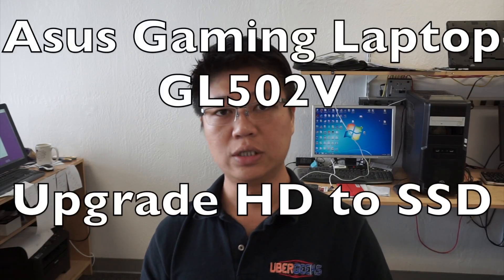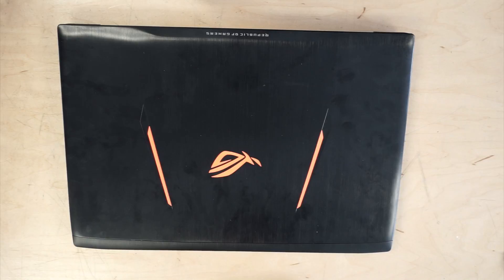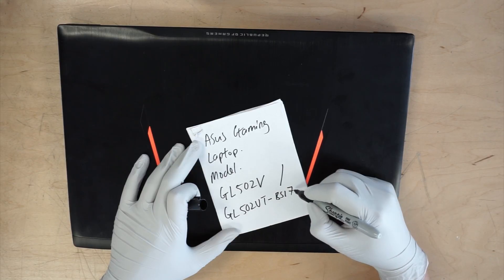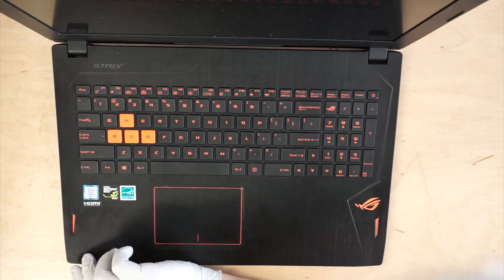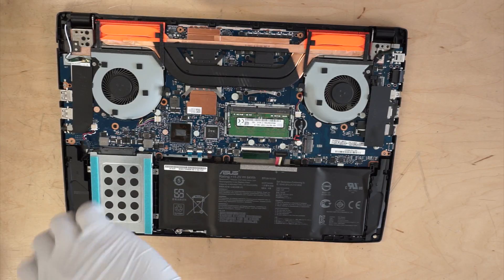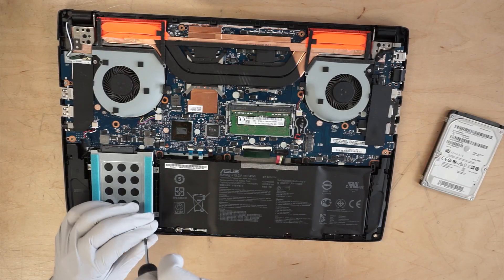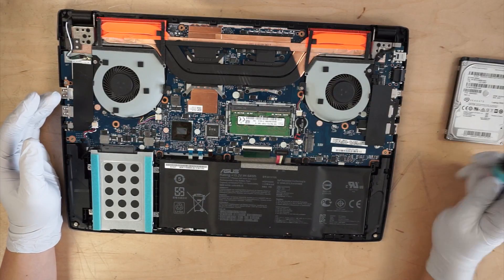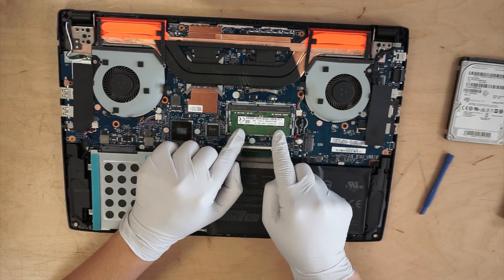Asus GL502V / GL502VT Disassembly - HD replacement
Guide on how to remove or upgrade hard drive to SSD.

Crucial SSD 250gb

Western SSD 500gb

Samsung SSD 1tb

Also on how to replace Asus GL502VT battery or upgrade RAM.

If you find this helpful, your support is very much appreciated.

The installation is not that difficult. Good luck !